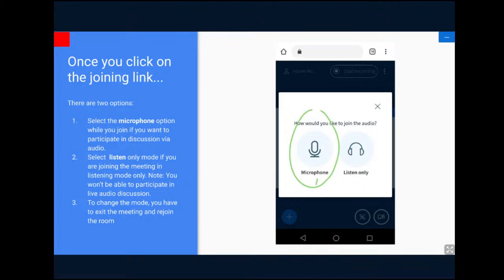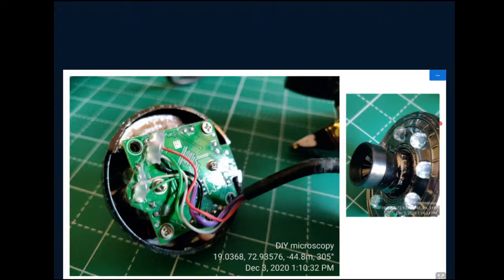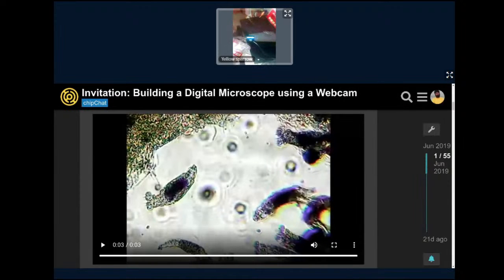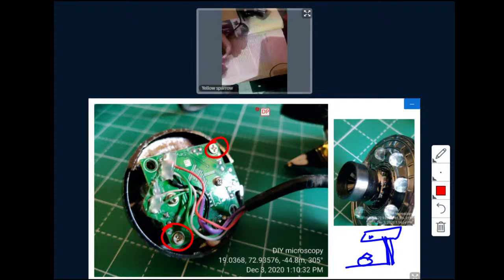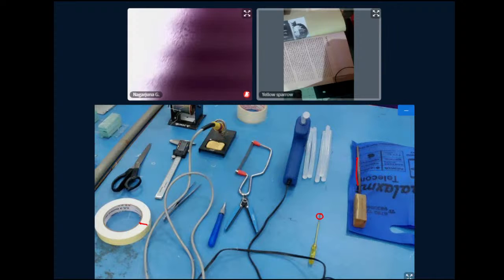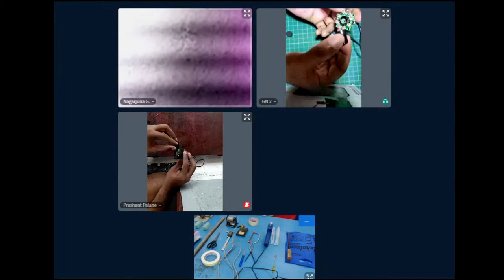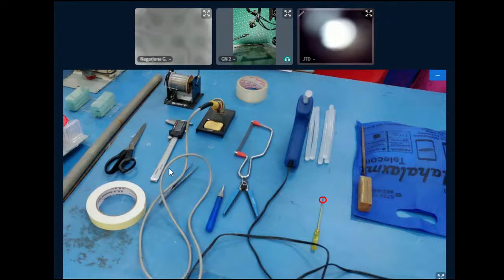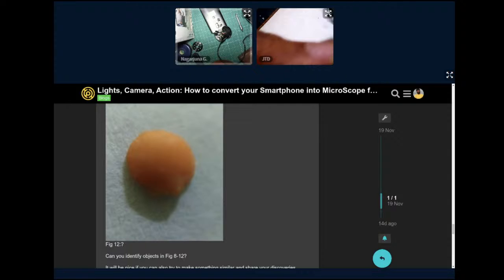MakerSpace Chatshaala: Microscopy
In continuation with the series on theme microscopy, today will be unpacking details to make a microscope using a web-camera and also explore a simple method to capture magnified image using the smartphone.

To know more, visit the threads